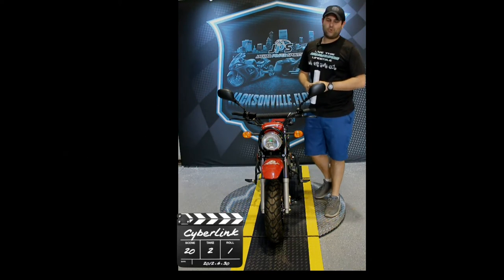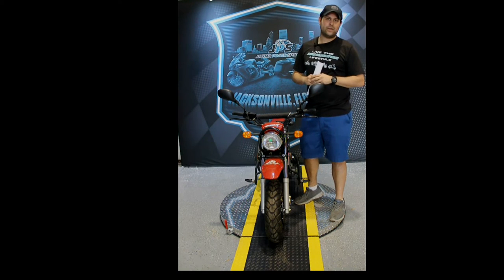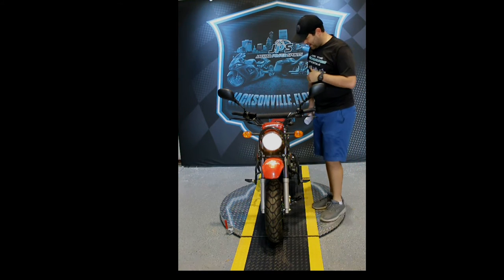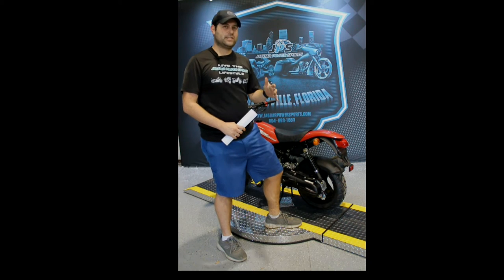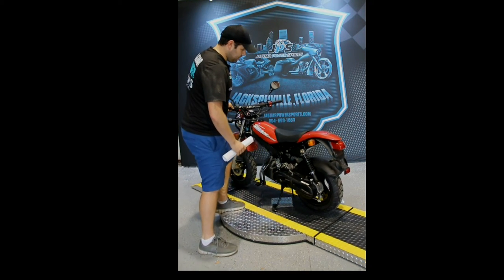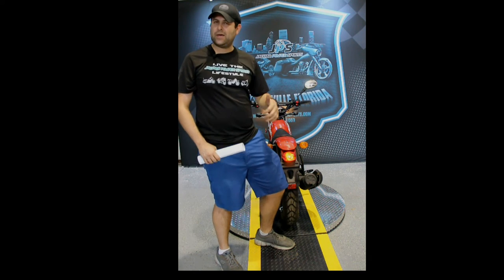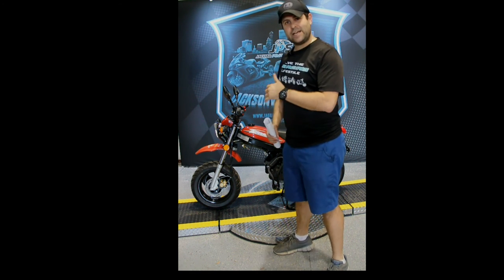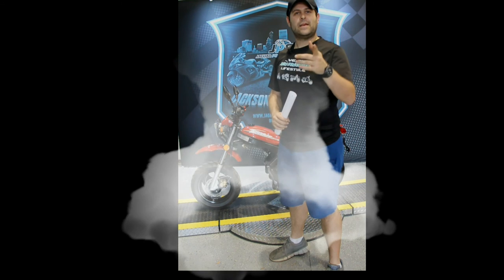Overview of RT-50 Scooter made by ADLY.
ADLY RT-50! WE FINANCE! ONLY A FEW LEFT IN STOCK!